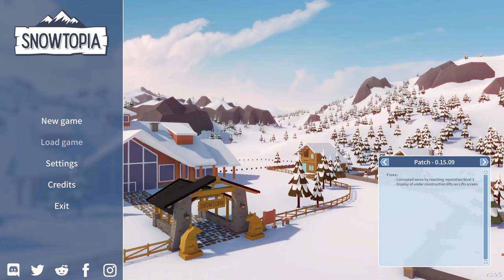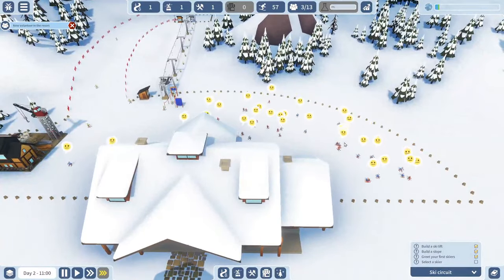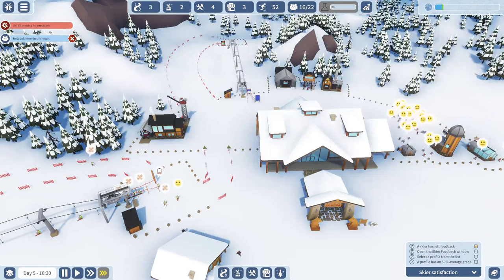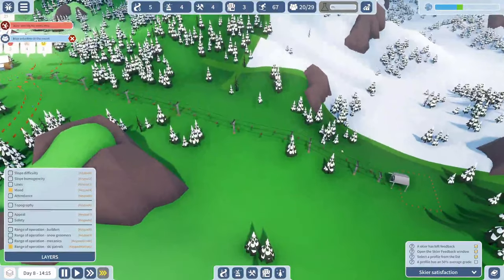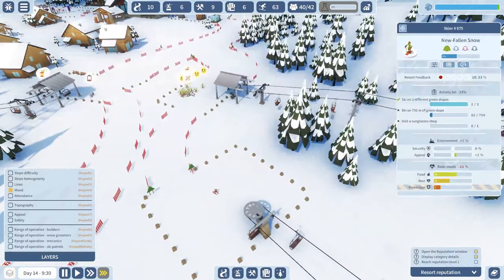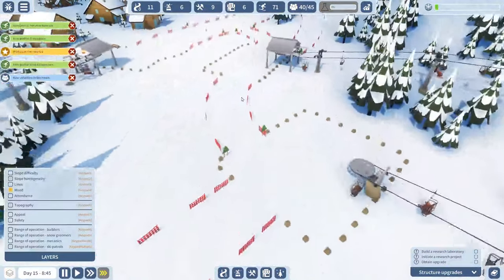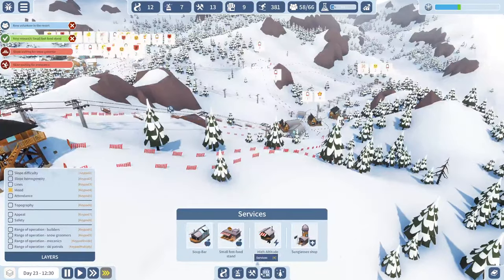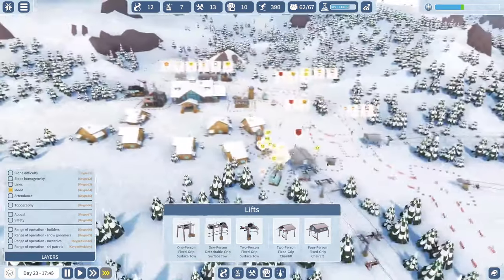Humble Choice February 2024 - Snowtopia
I tried out Snowtopia today, it is a very cute simulation game where you are designing your own ski resort and managing it to keep your guests happy. It's in the humble choice right now so if it looks interesting to you give it a try!